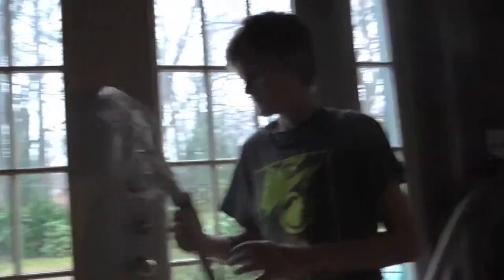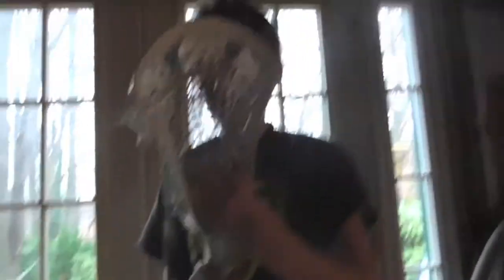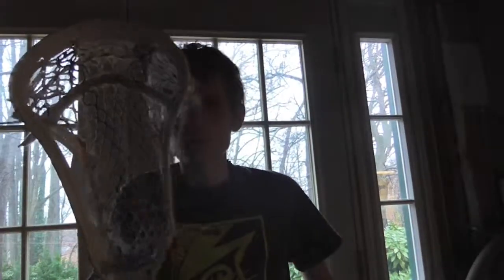Blade OG or OG Blade?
A silly comparison of the OG Blade And Blade OG by Warrior.